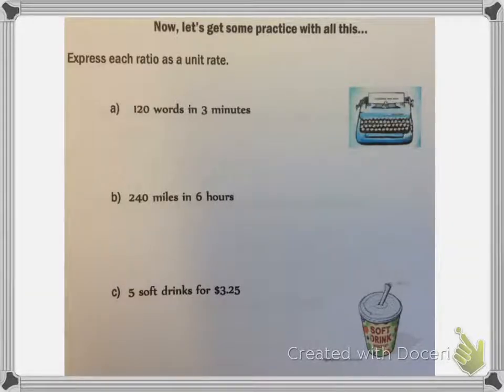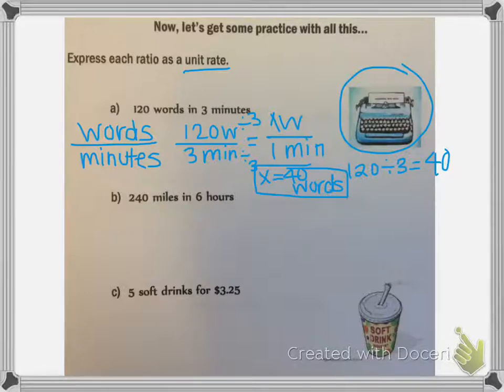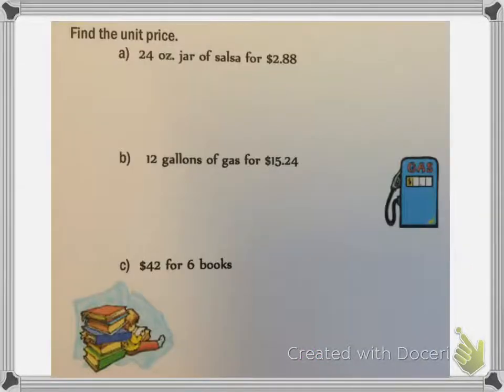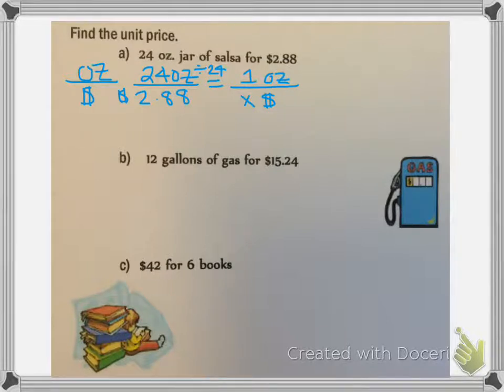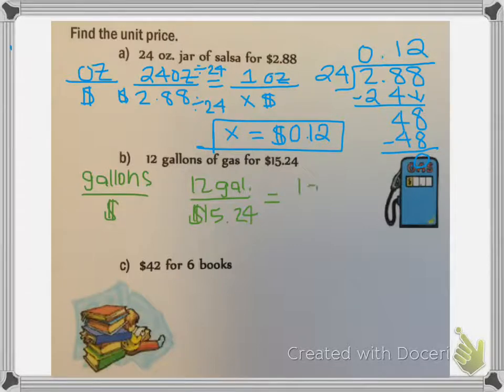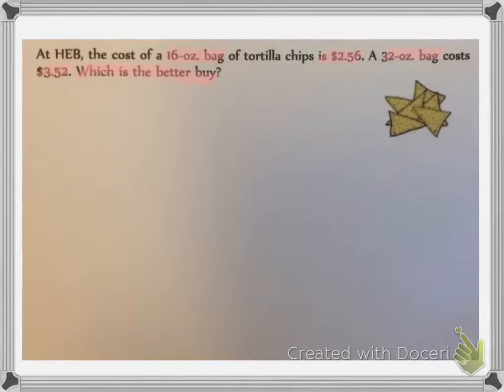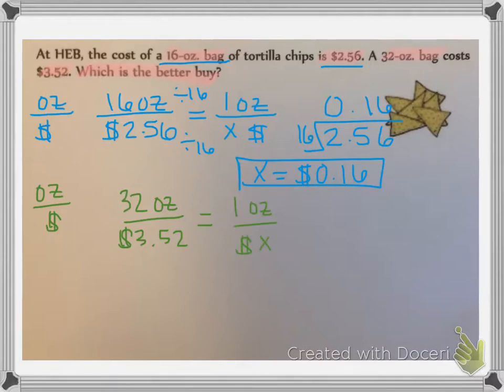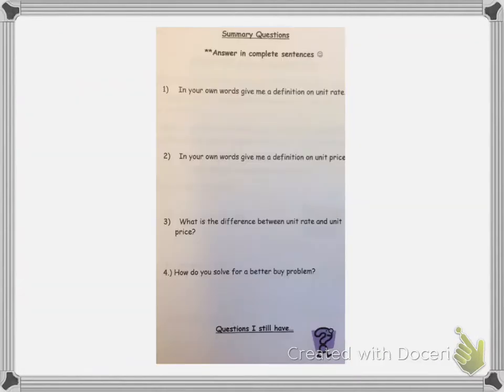Rate with Better Buy and Unit Rate